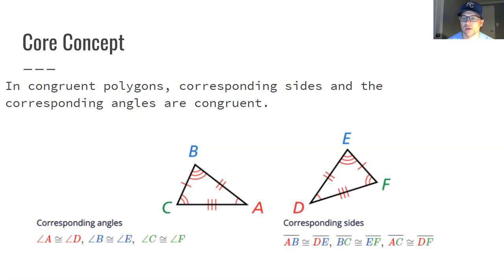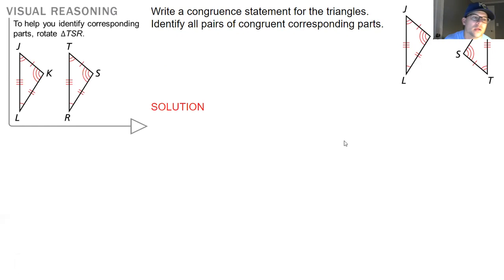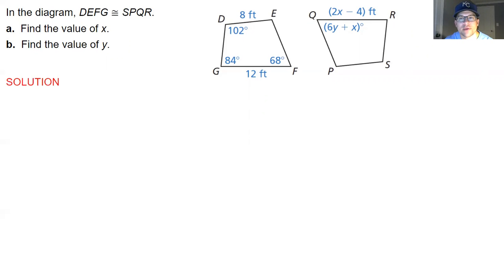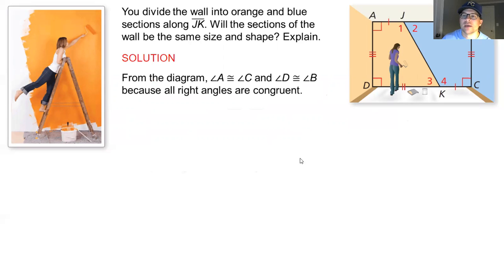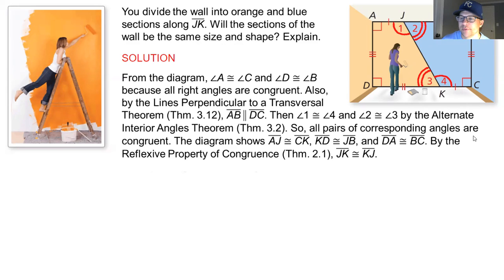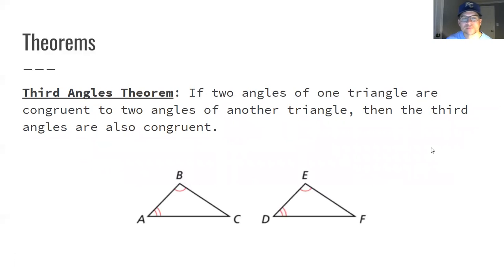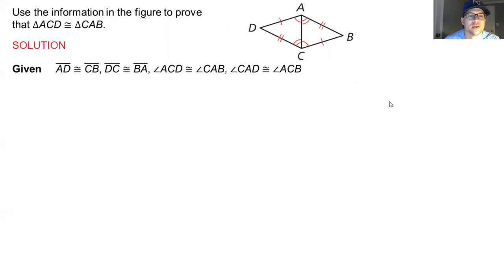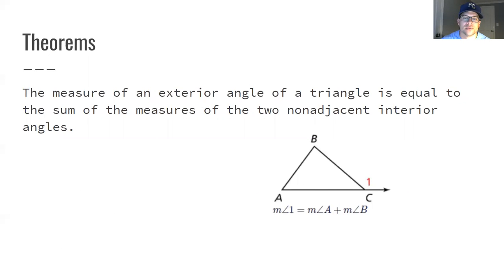5.2 Congruent Polygons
Big Ideas Geometry 5.2 Congruent Polygons